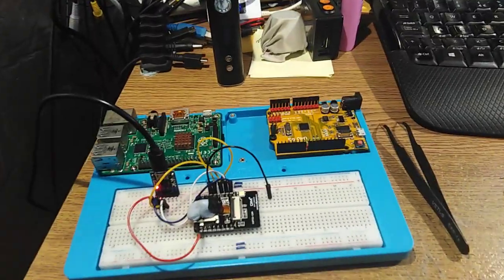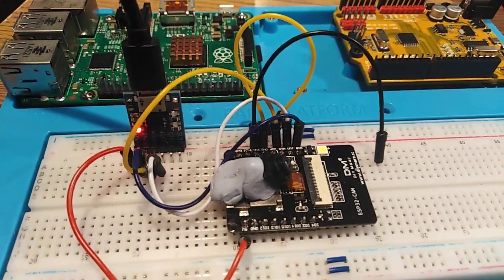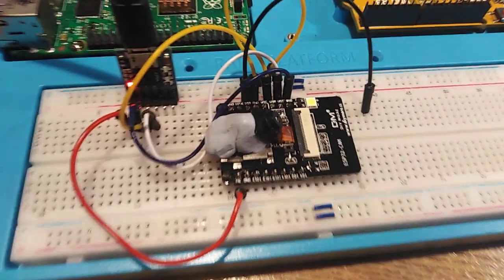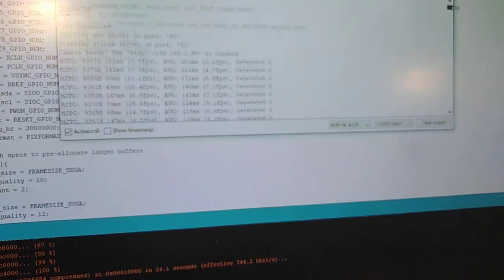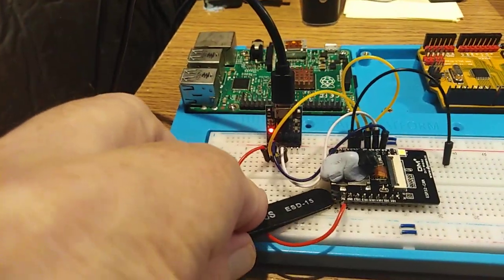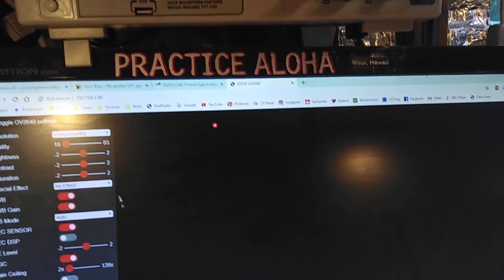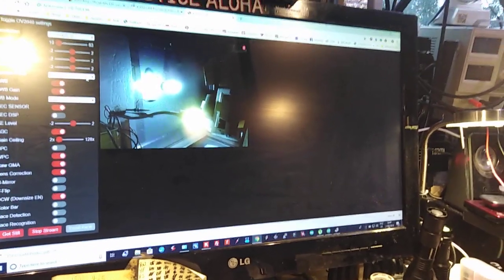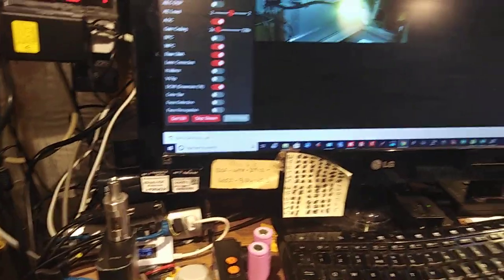ESP32-CAM module under test.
I said that the LED on the TinyISP was flashing as it sending the video stream, wrong!  It is sending data to the serial monitor.  The video stream is over the Wifi!

Also, the main cause of the ISP problems might have been that I was still under the impression that the board was a 3.3v unit and not 5v.

There are 100's of YouTube videos on getting this device to work and I am NOT about to add to them!

If you would like me to add the sketch code, just ask.